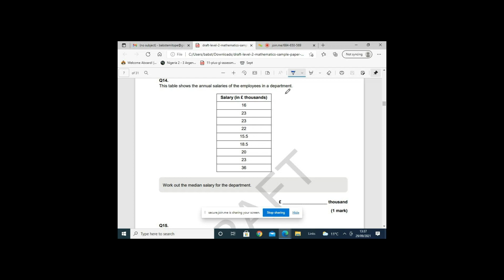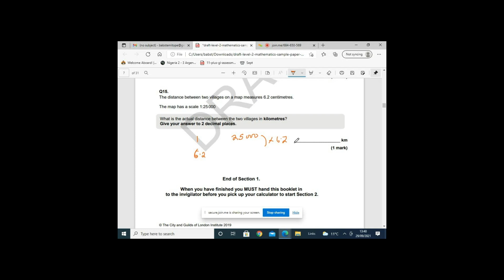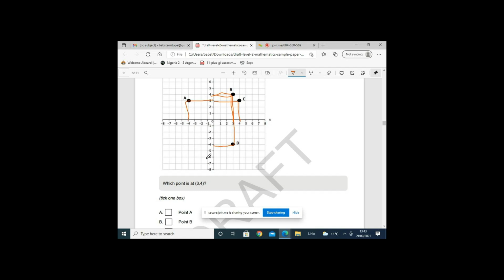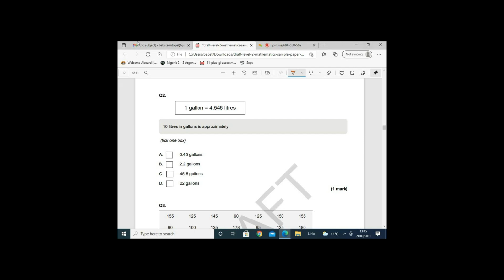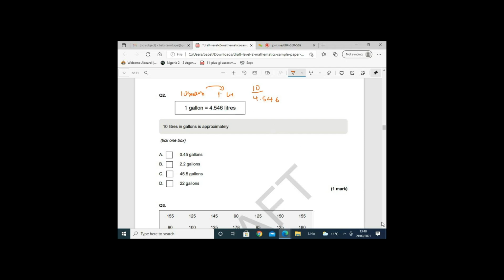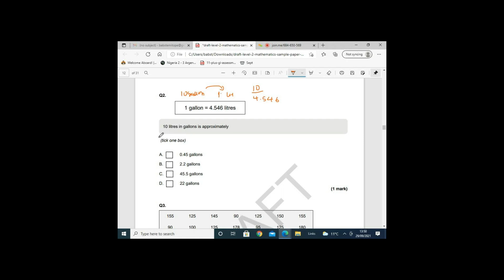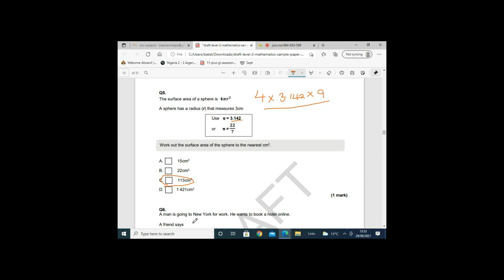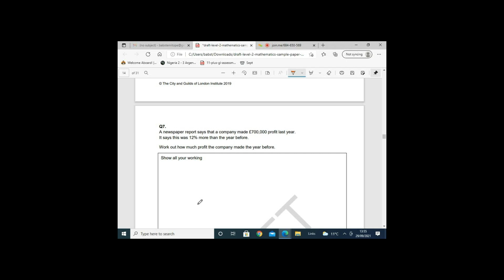Sample paper work through Level 2 maths functional skill 2021 09 29 2